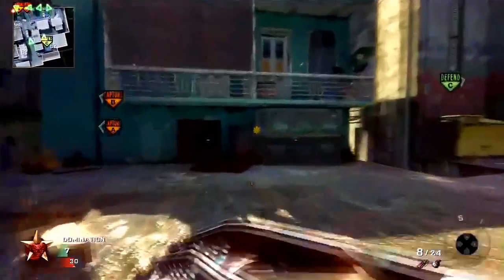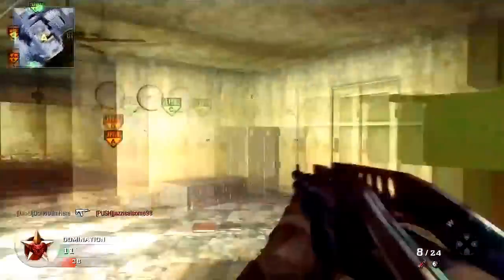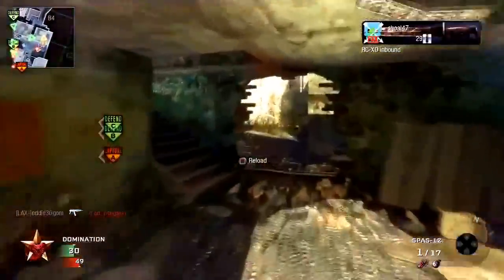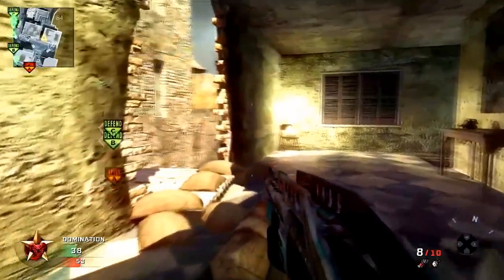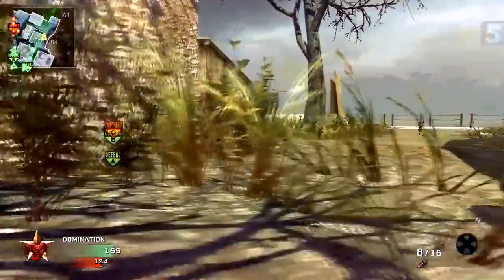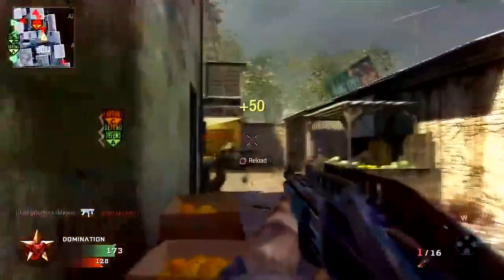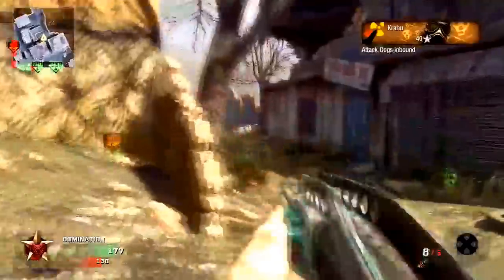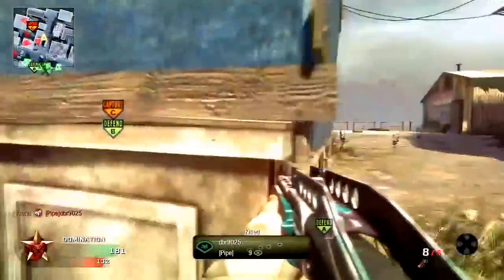Black Ops - The Past, Present & Future. (vintage)